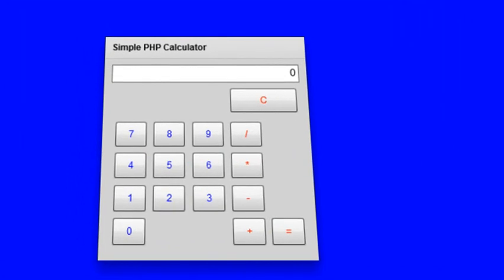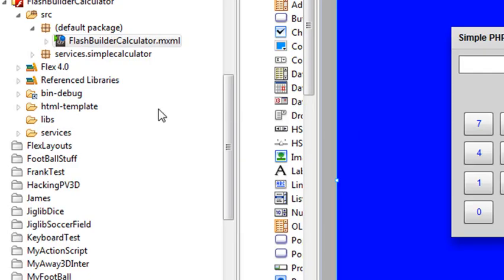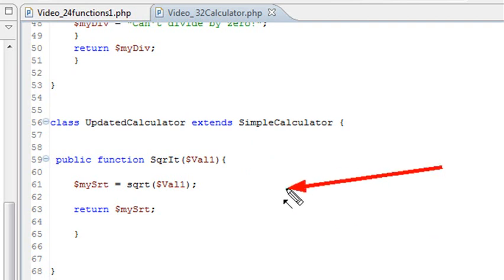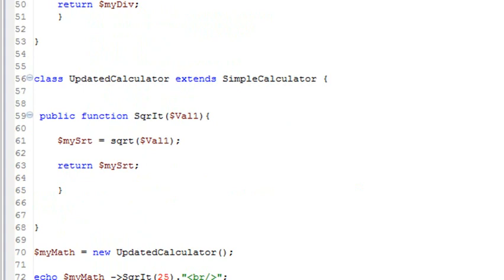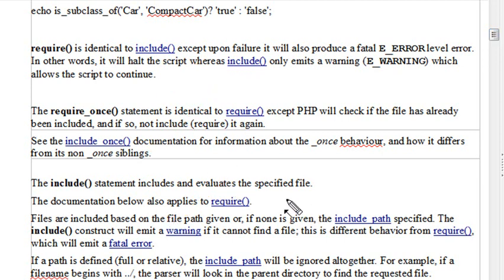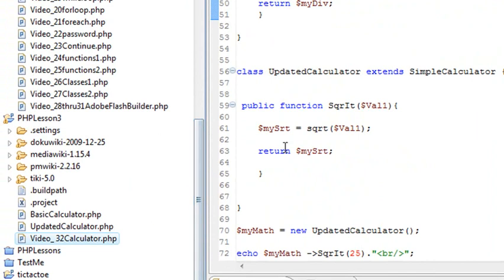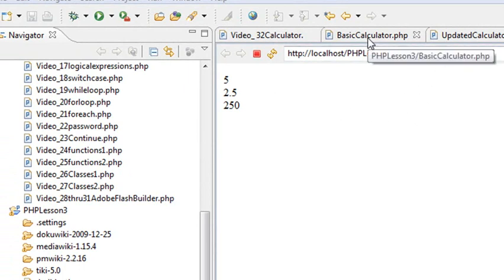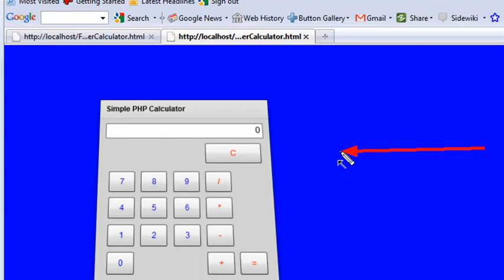PHP Programming 32 Inheritance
In this tutorial you learn about inheritance by extending the calculator class created in lesson 24. This tutorial was created by Mike Lively